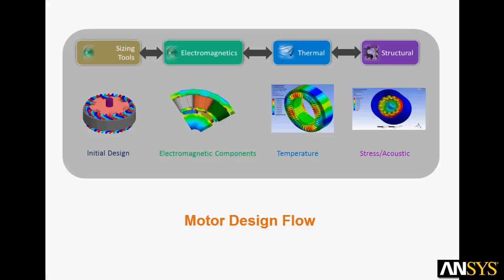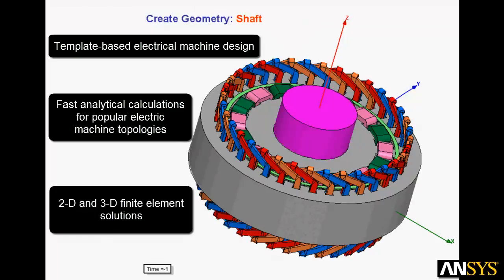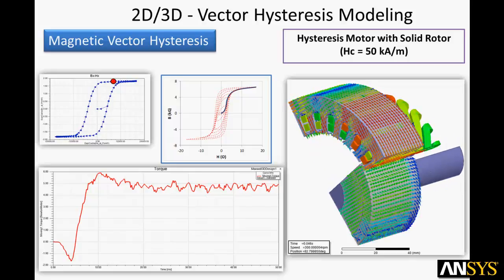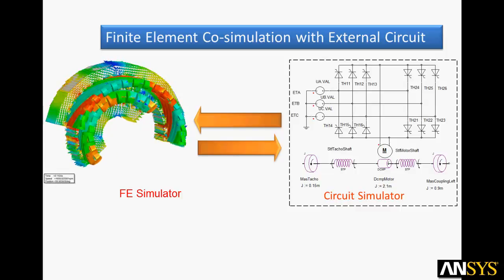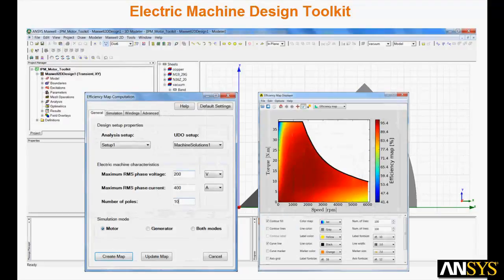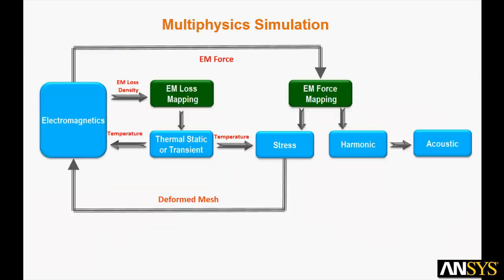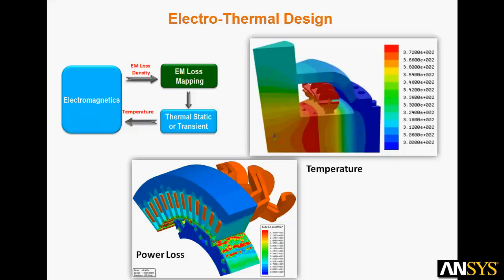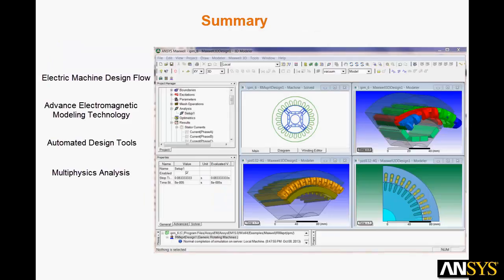Electric Machine Design Flow Video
Prestigious companies in Northern California turn to Ozen Engineering as the single-source of reliable simulation solutions. We area the premier ANSYS Channel Partner for Northern California.